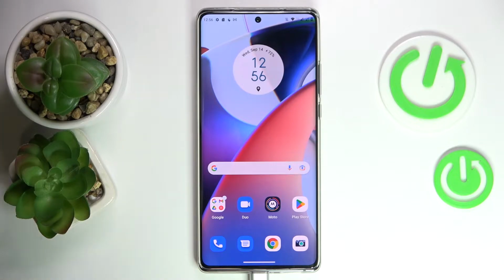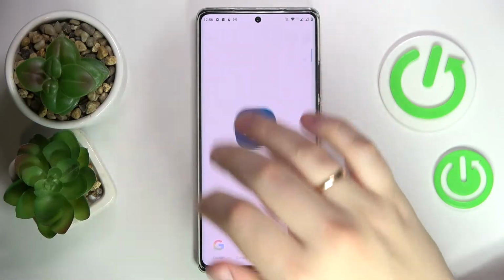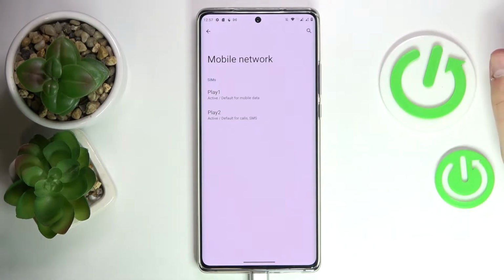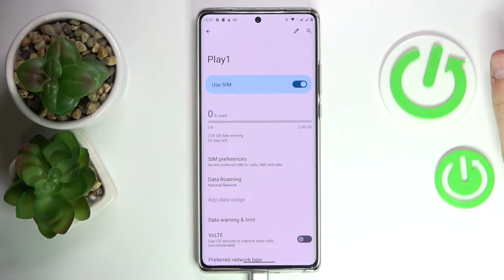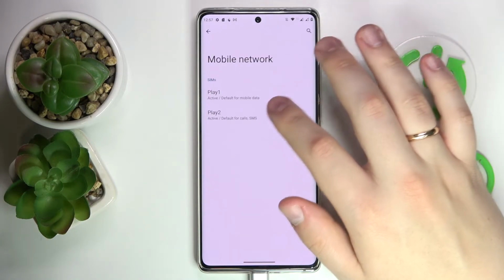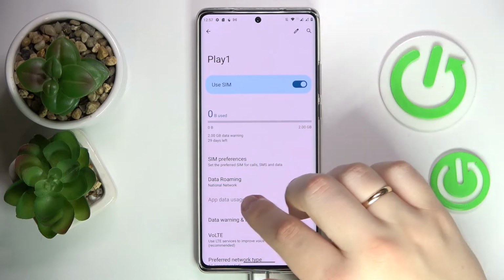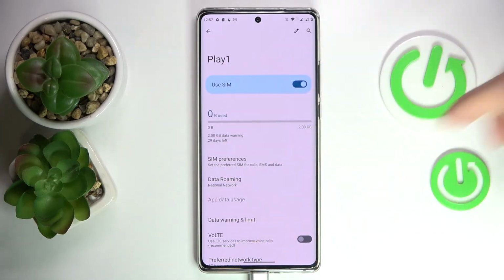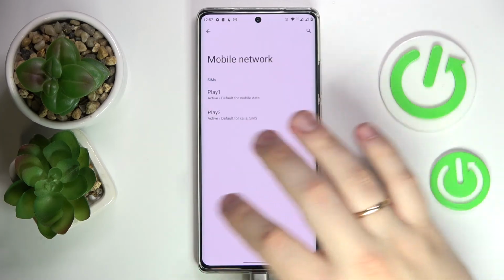How to Check Data Usage on MOTOROLA Edge 30 Ultra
Find out more info about MOTOROLA Edge 30 Ultra:
Hi! If you want to know how to check data usage on MOTOROLA Edge 30 Ultra, watch this tutorial. Our expert will show you how to enter Network & Internet settings, and then how to go to the Mobile network to select the SIM card in which you want to check data mobile. If you want to know more about MOTOROLA Edge 30 Ultra, visit our YouTube channel.

How to check data usage on MOTOROLA Edge 30 Ultra? How to find info about data usage in MOTOROLA Edge 30 Ultra?